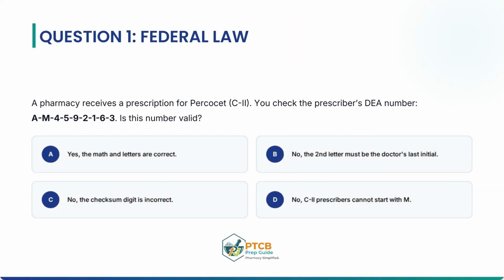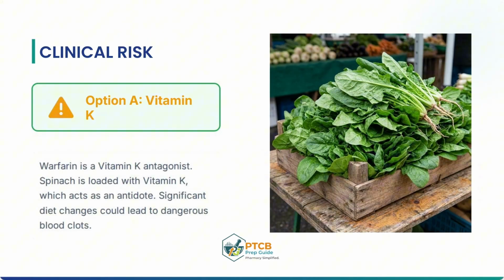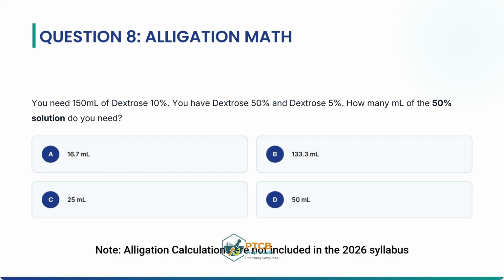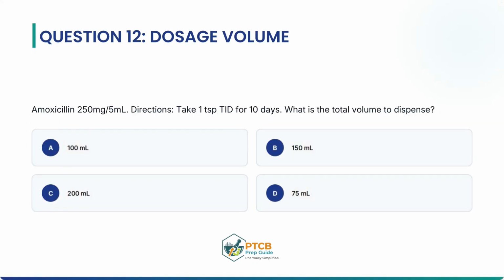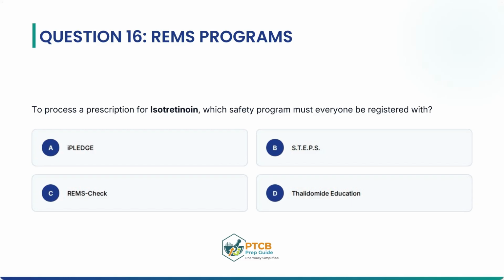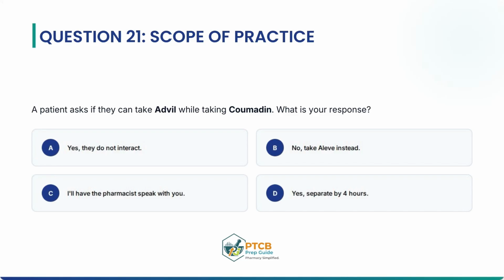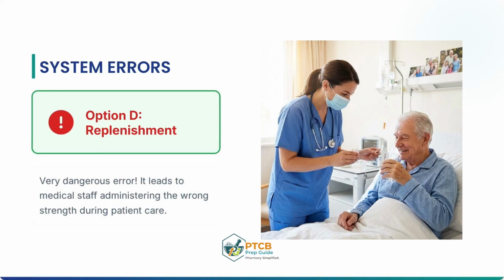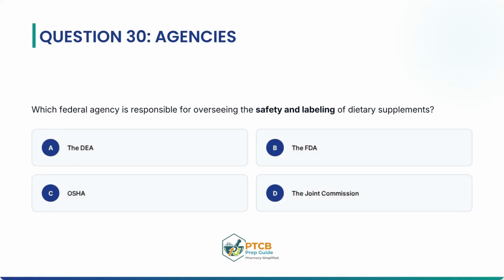PTCB Practice Test 2026 | 30 Scenario-Based Questions & Answers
Welcome to PTCB Prep Guide! Ace your PTCB exam with this 30-question scenario-based PTCE practice test. This video is designed to match the official exam blueprint, covering Medications, Federal Law, Patient Safety, and Pharmacy Math.

✅ What you’ll get:

Step-by-step answers and explanations
High-yield PTCB questions
Practice test and mock exam format
Tips for pharmacy technician exam prep

Whether you’re studying for the PTCB 2026 exam or just want to review high-yield PTCE scenarios, this video will help you build confidence and improve your score.

New practice tests, mock exams, and drug deep dives are uploaded every week.